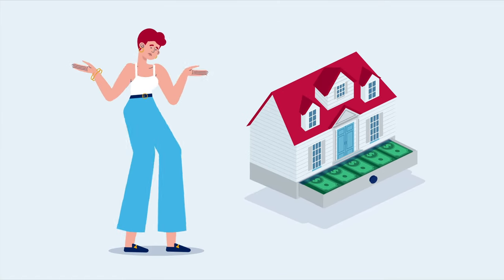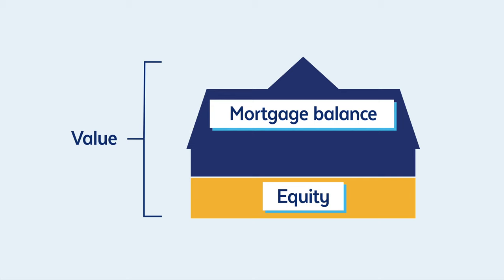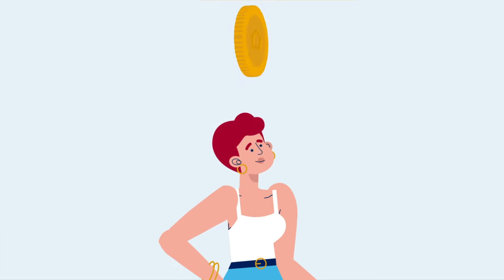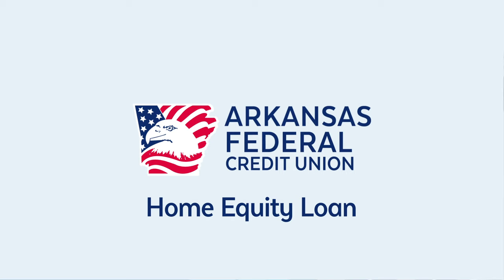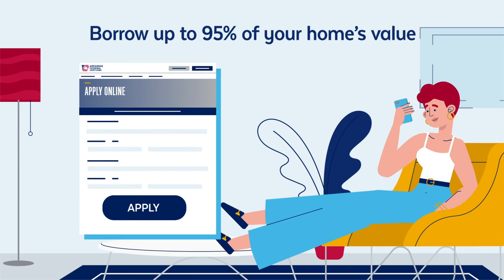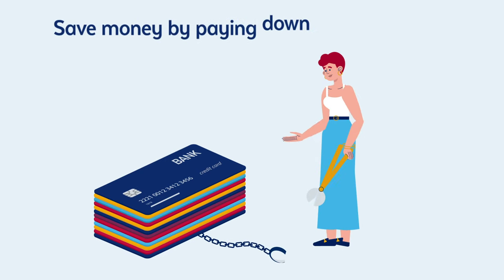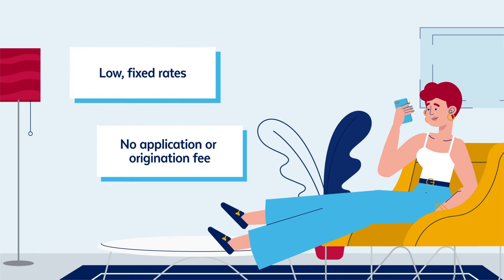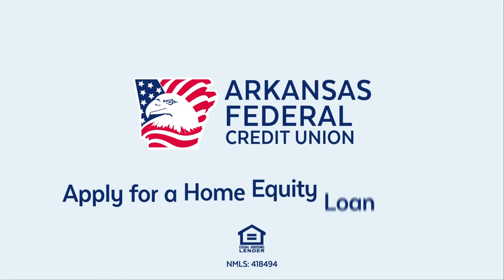How a Home Equity Loan Works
See how you can use the equity in your home to fund your next home improvement project, vacation, consolidate debt, or even plan a dream wedding.